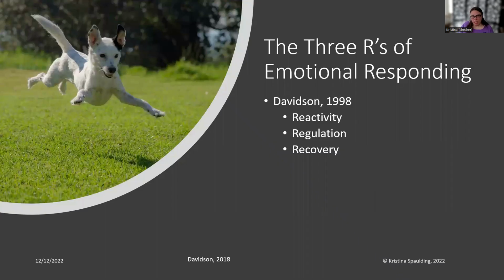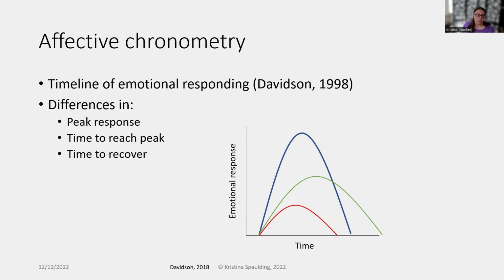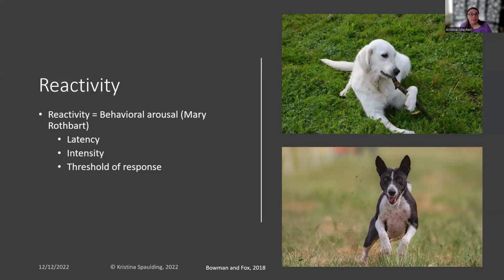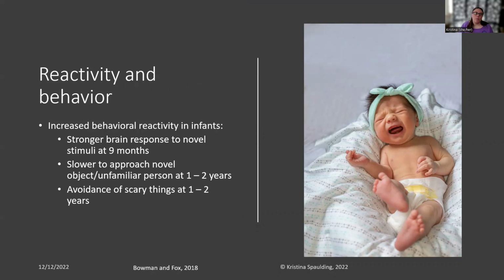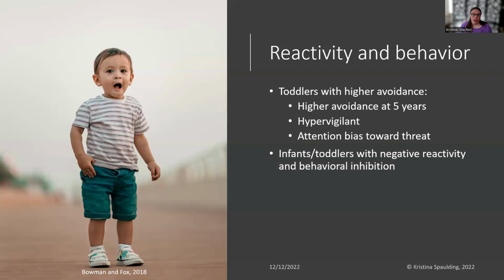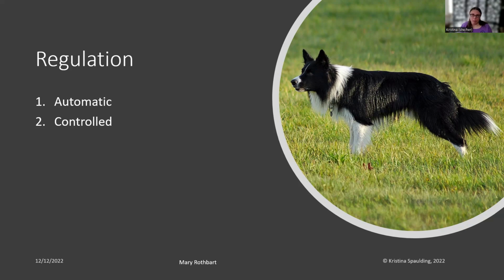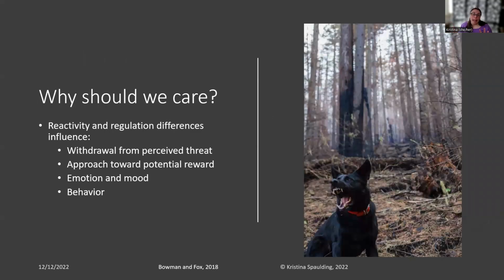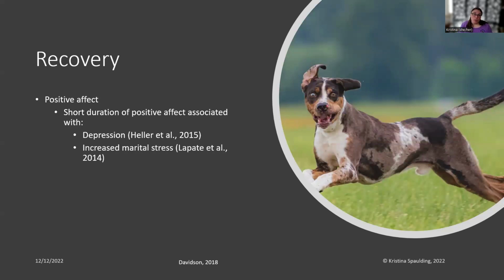Big feelings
Lecture excerpt from Unlocking Resiliency course.